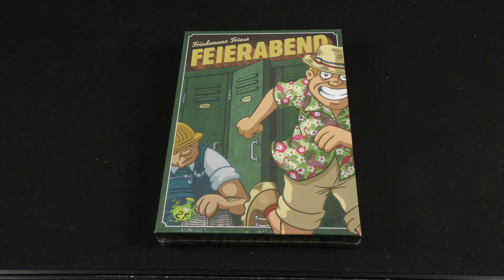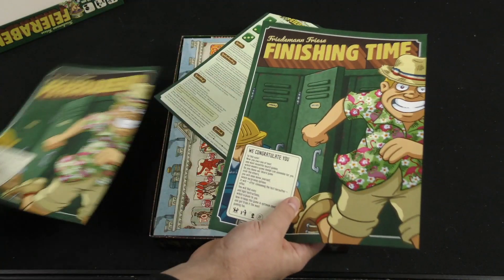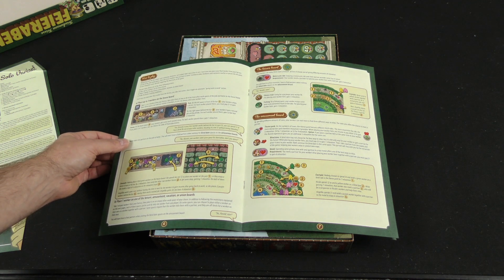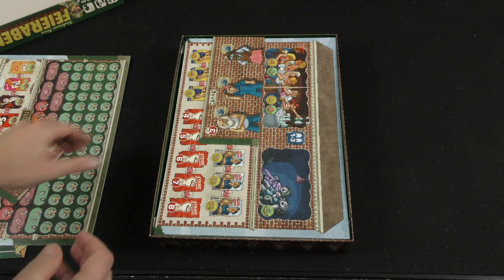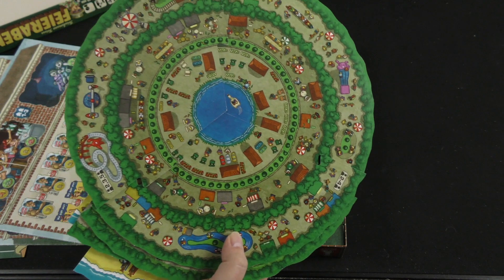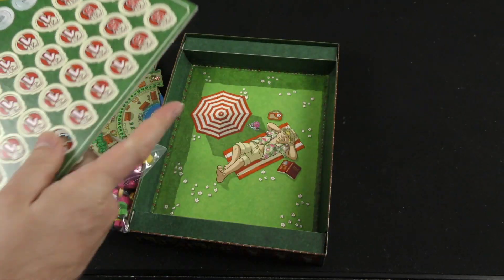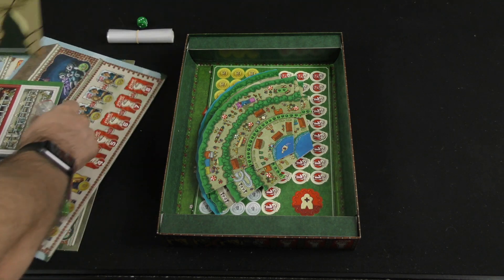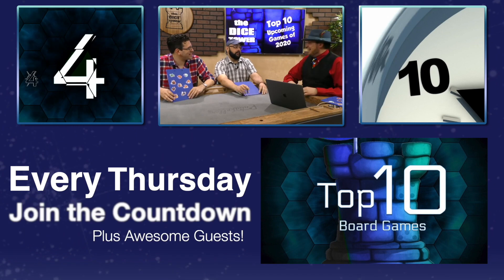Feierabend - Daily Game Unboxing